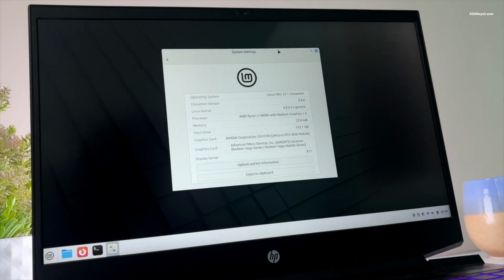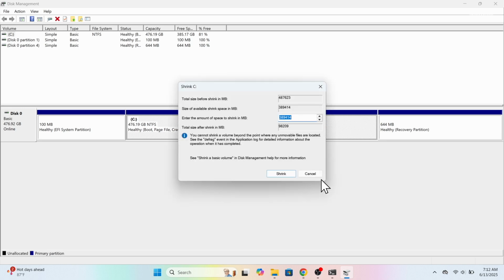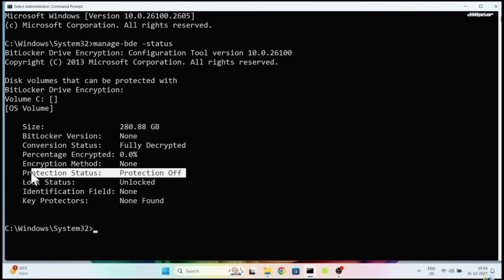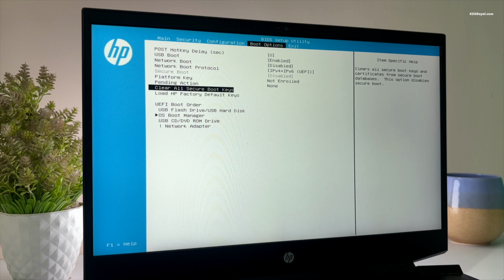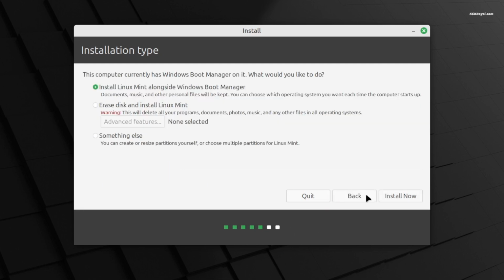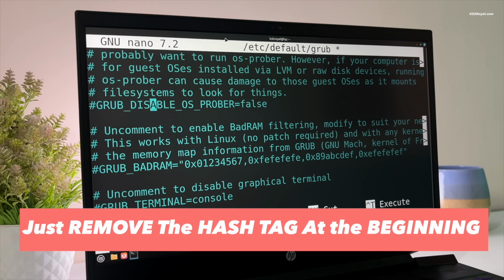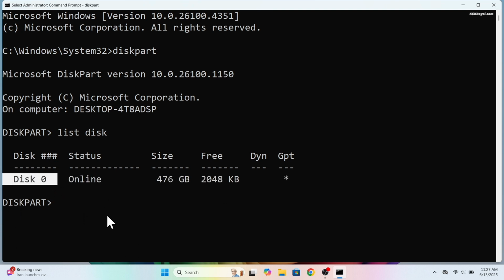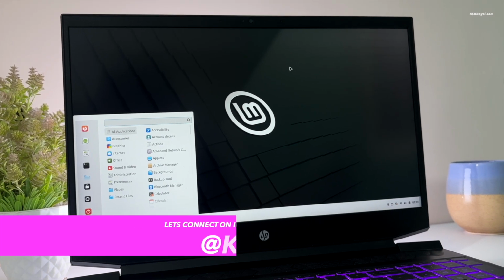How to Dual Boot Linux Mint and Windows 11 // BRAND NEW GUIDE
Dual Boot Linux Mint and windows 11 hassle free MANUALLY . Install Linux Mint alongside windows 11. This is a NEW step by step tutorial of Linux Mint installation 2025.  This video shows you how to install Linux Mint With Cinnamon Desktop and dual Boot with windows 11. Using dual boot you can setup windows 11 and Linux Mint on the same drive.

*Note*
This video is for UEFI Systems. All the UEFI users can use this guide to dual boot their PC with Linux Mint on their existing Windows 11.  This is a newly updated guide and one of the easiest methods for setting up a dual boot on any computer without risk of data loss.

*TimeStamps*
00:00 Introduction
00:31 The Pre-requisites
00:54 Creating Free Space For Linux Mint
02:06 Download Linux Mint
02:51 Create System Restore Point
03:22 Disable Bit-Locker Encryption  (Optional)
03:52 Creating Bootable USB W/ Linux Mint
04:38 Modifying BIOS Settings
06:22 Installing Linux Mint
08:49 Configure GRUB
09:40 How to Remove Linux Mint From Dual Boot Safely

*© KSK ROYAL*
    *MereSai*